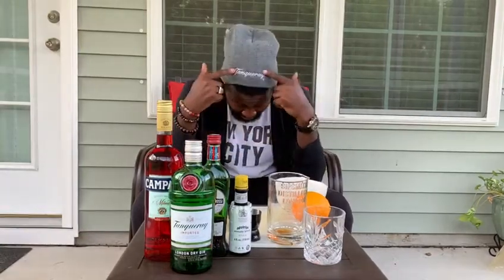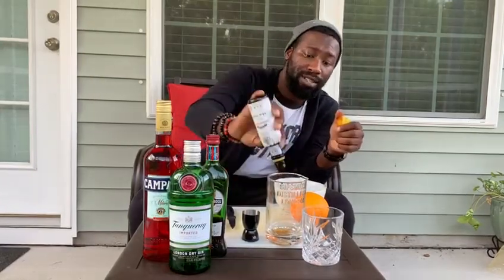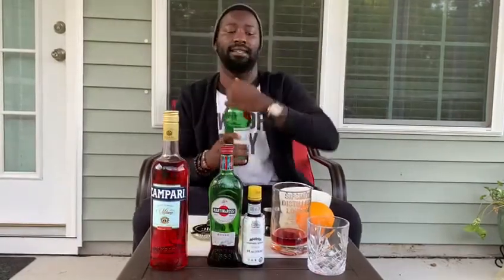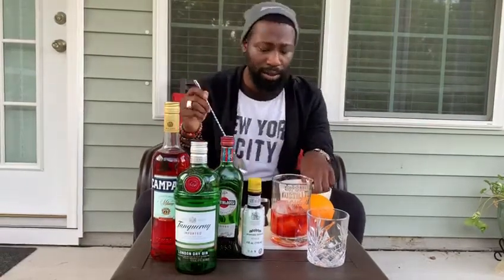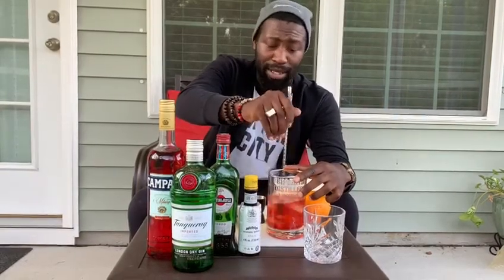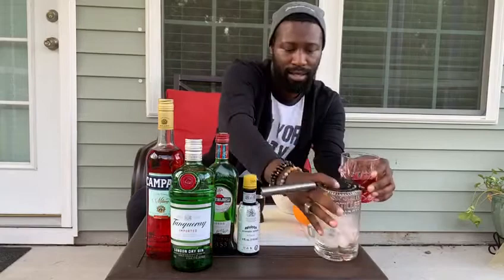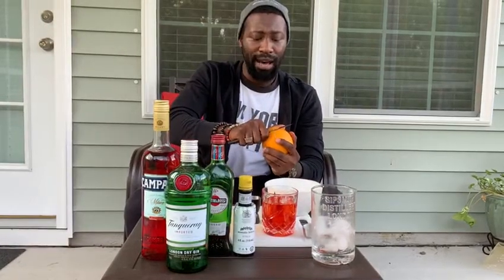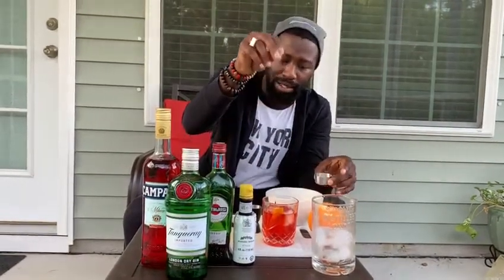Uncle Slick's Salted Negroni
Another twist on a classic, but we kept it simple this time. Check it out!